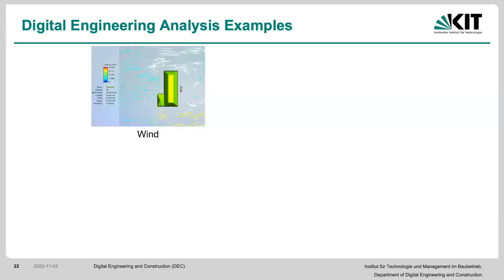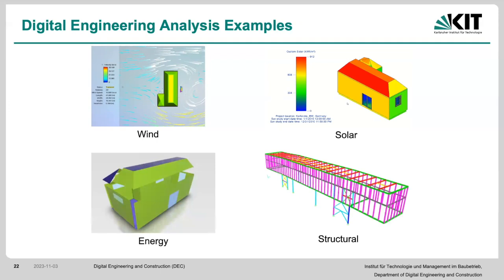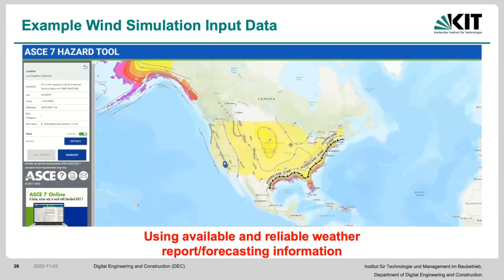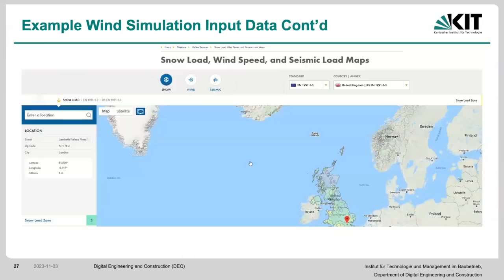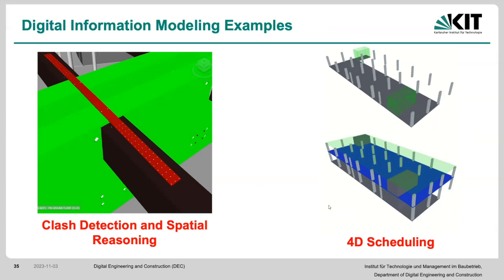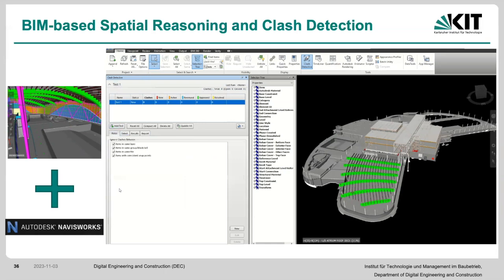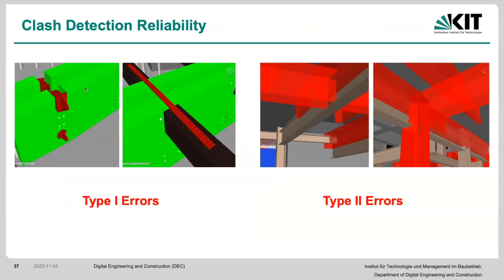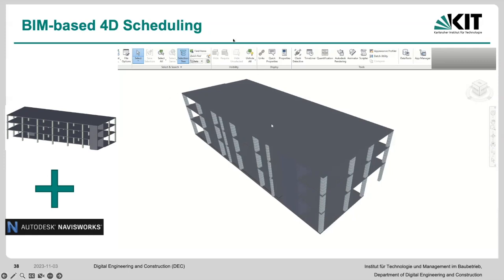Lecture 2.2 Digital Engineering and Information Modeling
This mini-lecture provides a fundamental description on digital engineering in the context of building information modeling (BIM) projects